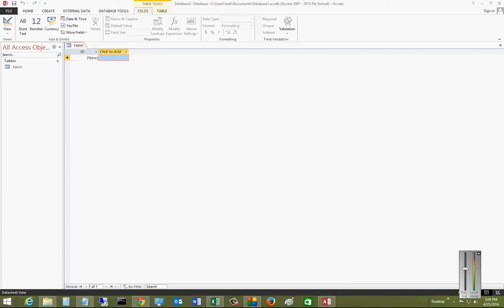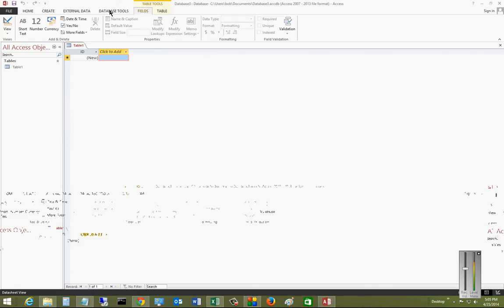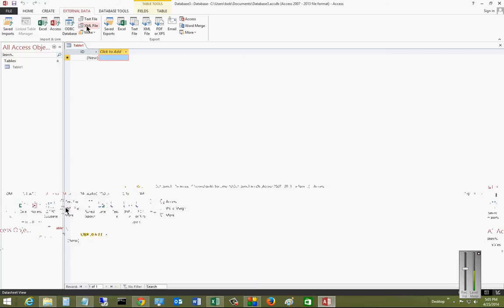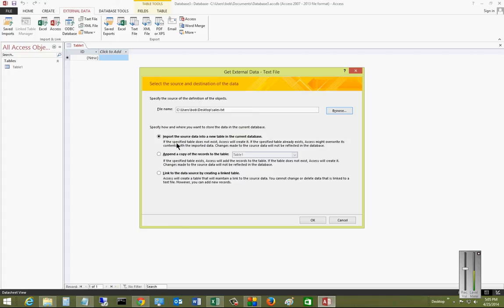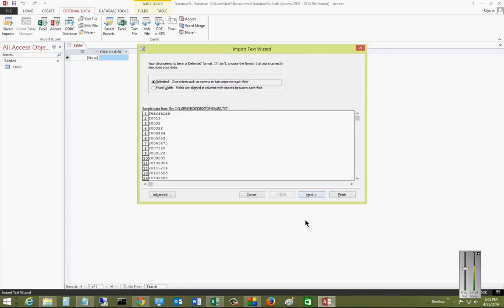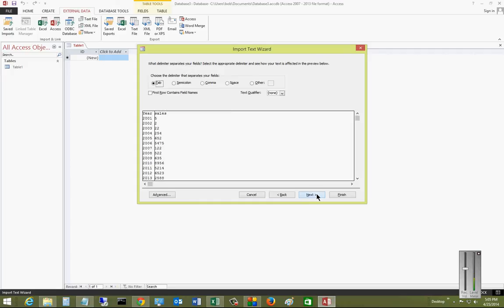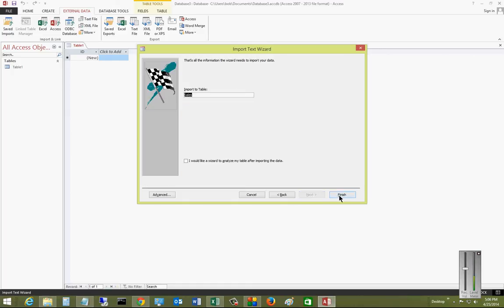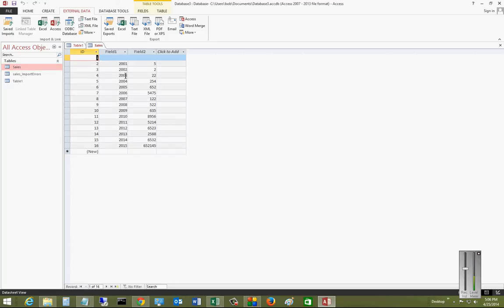How to import data from a text file into a Microsoft Access 2013 database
Author, teacher and talk show host Robert McMillen explains how to import data from a text file into a Microsoft Access 2013 database